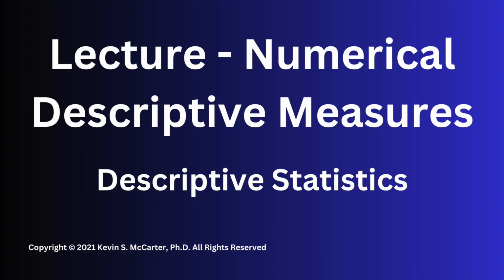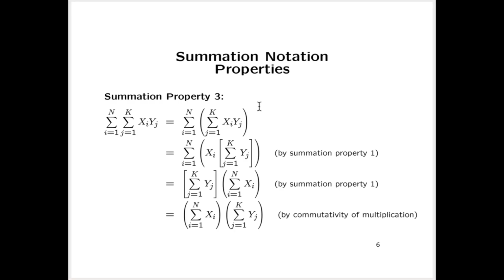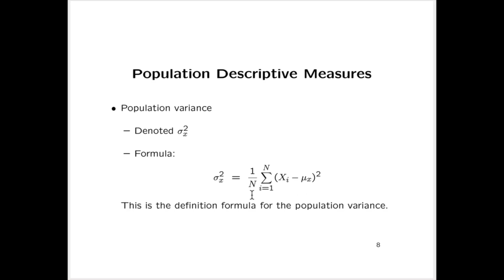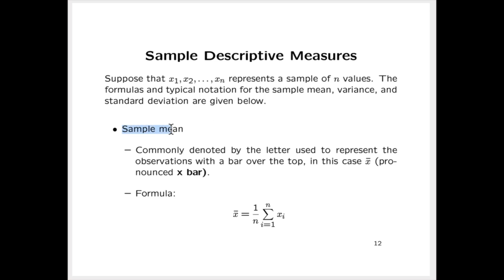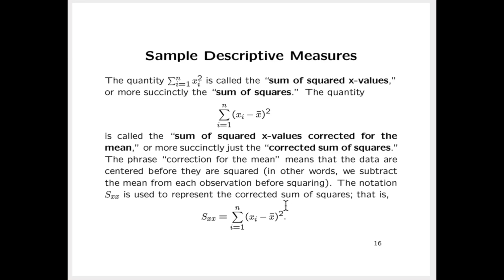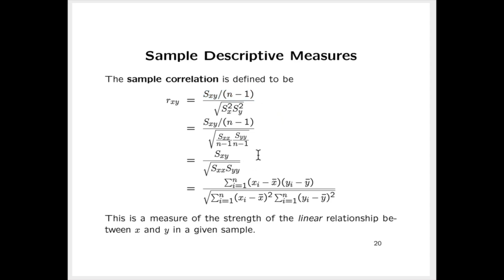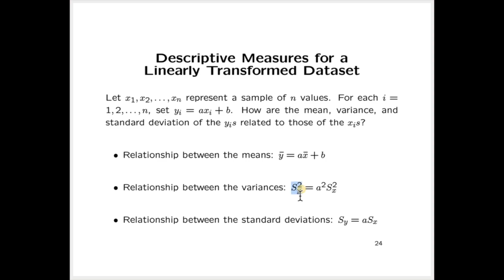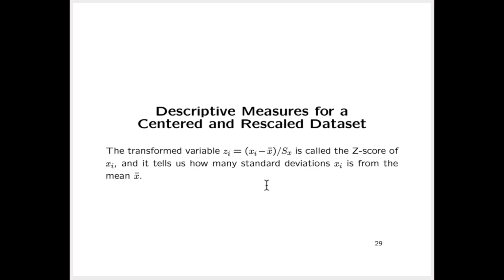Numerical Descriptive Measures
Timecodes

0:00 Intro Music
0:31 Summation Notation
1:50 Summation Property 1
5:24 Summation Property 2
7:43 Summation Property 3
11:51 Population Mean - Notation and Formula
16:34 Population Variance - Notation and Formulas
22:14 Population Standard Deviation - Notation and Formulas
25:13 Sample Mean - Notation and Formula
27:46 Sample Variance - Notation and Formulas
33:18 Corrected Sum of Squares
36:16 Sample Standard Deviation
37:23 Corrected Sum of Products
40:07 Sample Covariance
43:26 Sample Correlation
46:05 Using Calculators to Compute Descriptive Measures
50:54 Descriptive Measures for a Linearly Transformed Variable
58:13 Descriptive Measures for a Centered and Rescaled Variable
1:02:52 Outro Video